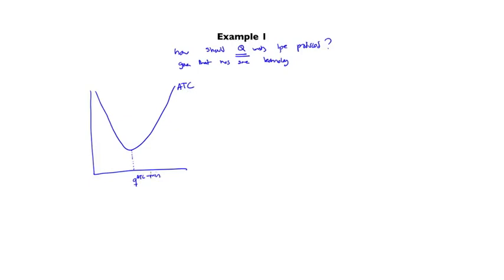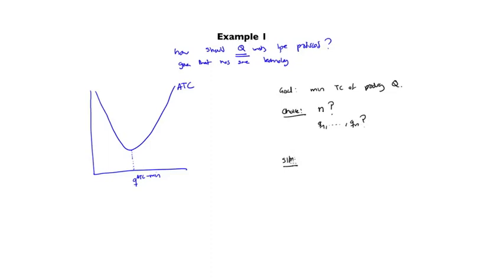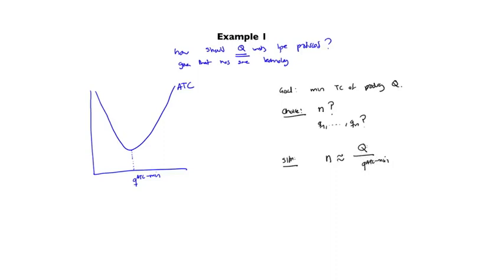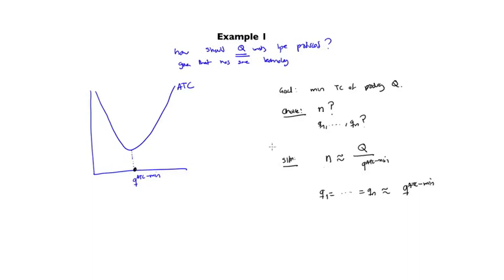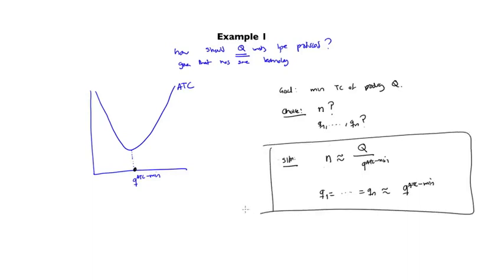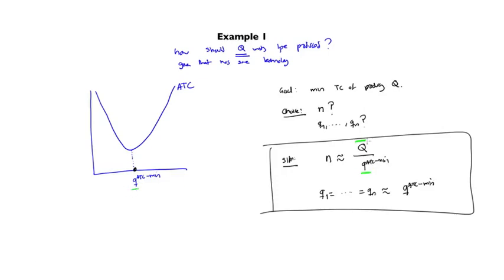Principles of economics for scientists || 13 3 8 Application optimal production scale 4 32